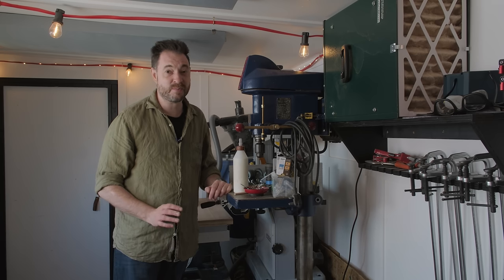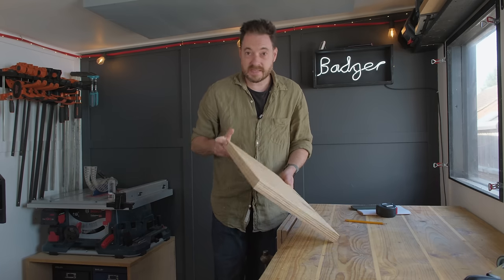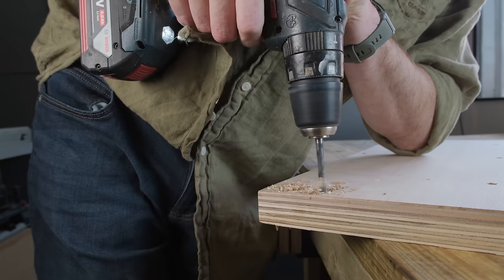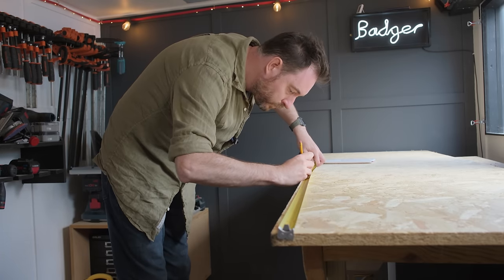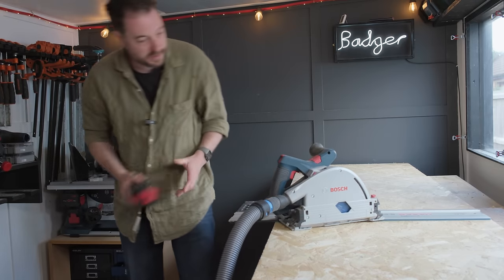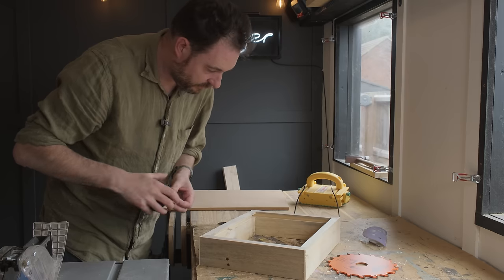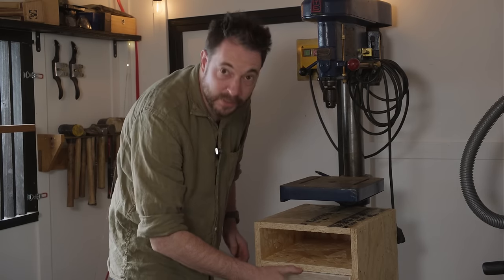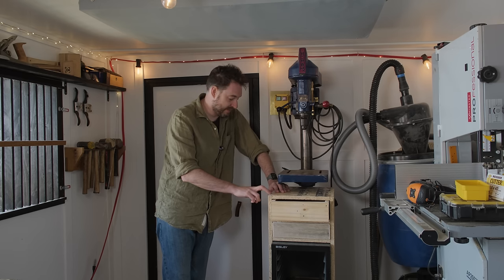Under Drill storage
AD
Try Readly, with my link you can get 2 months free, which can be cancelled at any time

Under the drill is dead space so I had some storage to go under there.